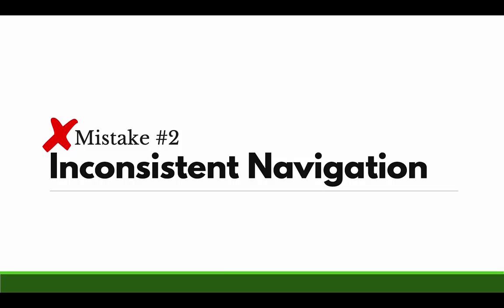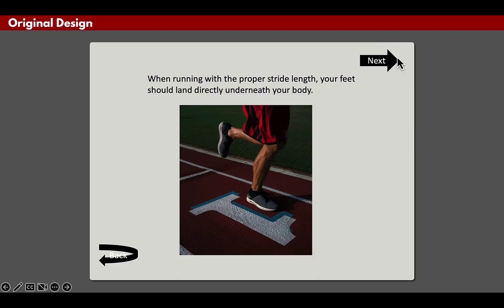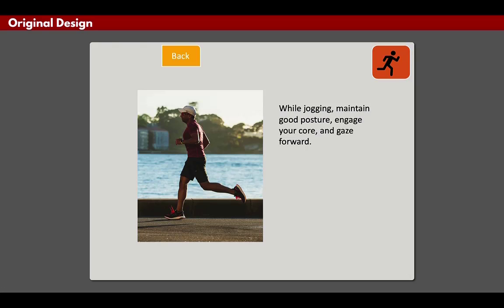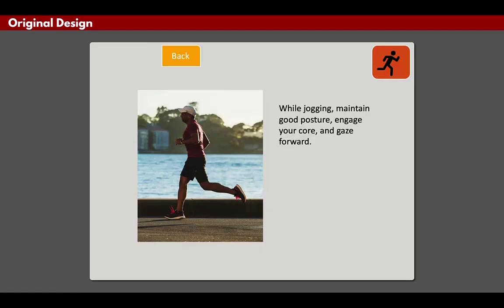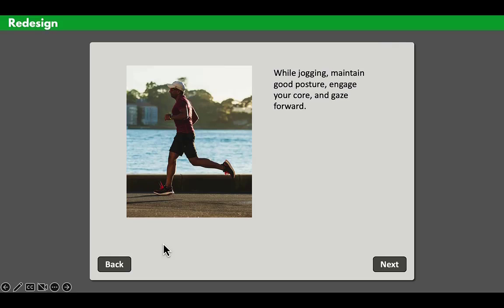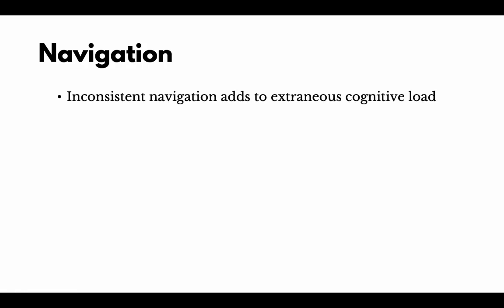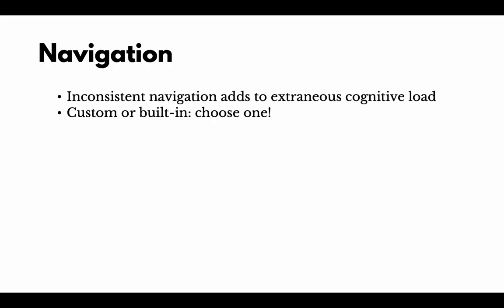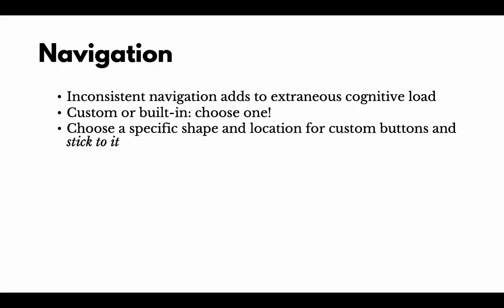Mistake 2: Inconsistent Navigation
10 Mistakes New Elearning Developers Make